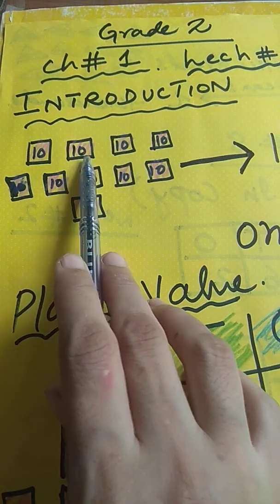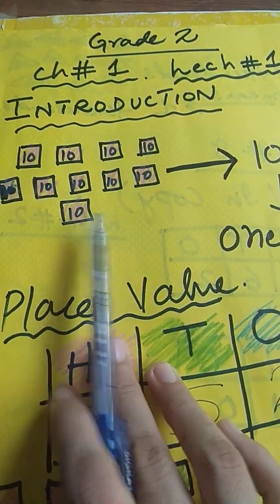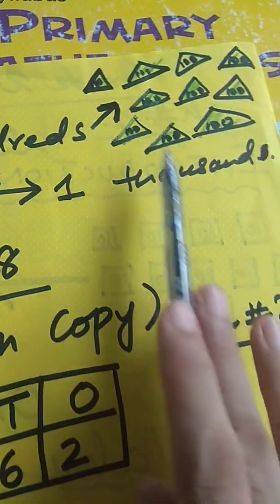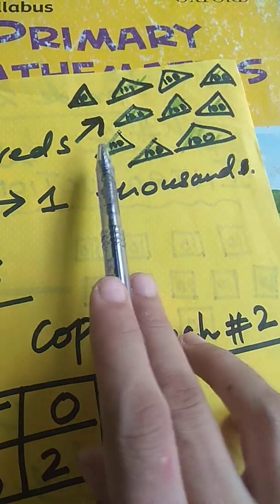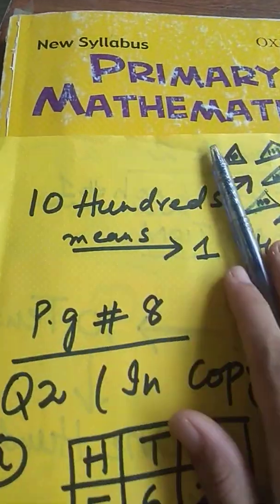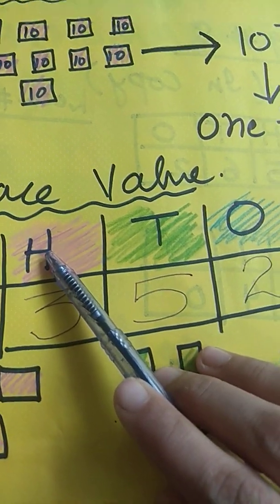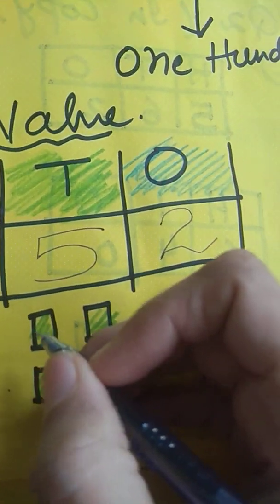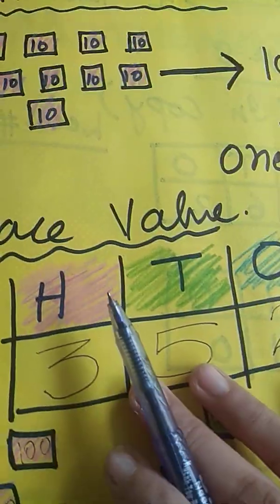Presentation 1 ,Grade 2 ,